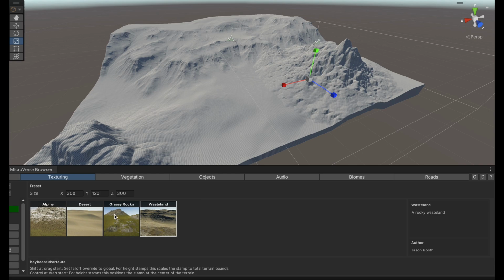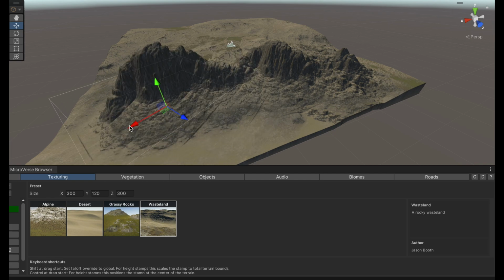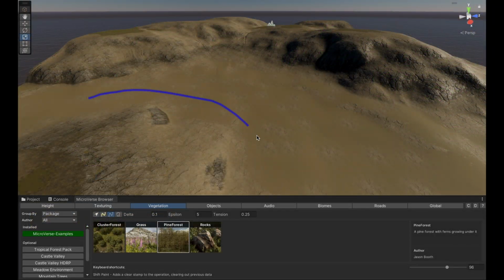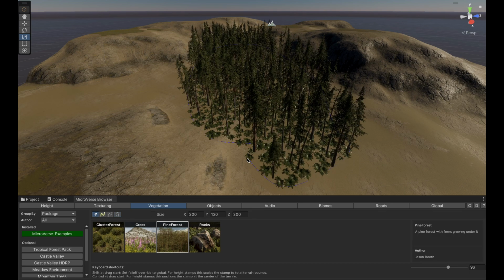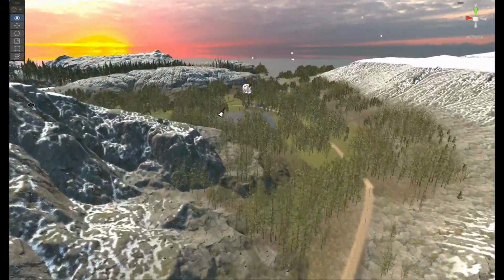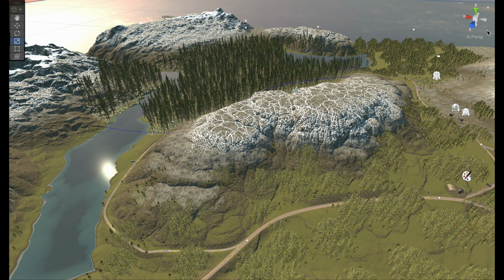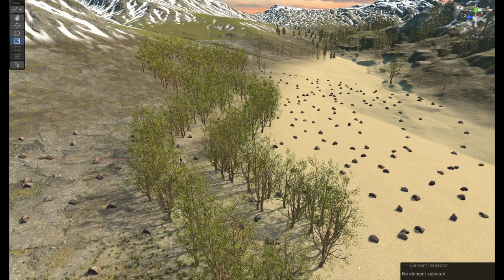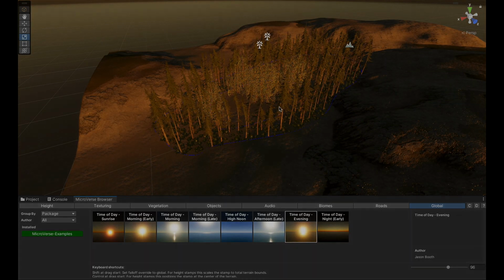MicroVerse - What is MicroVerse?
Showing off the real-time and non-destructive nature of MicroVerse.